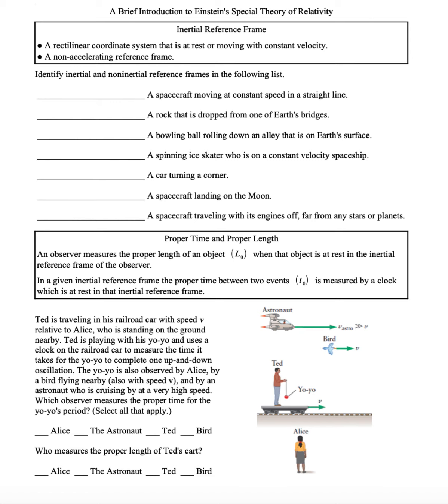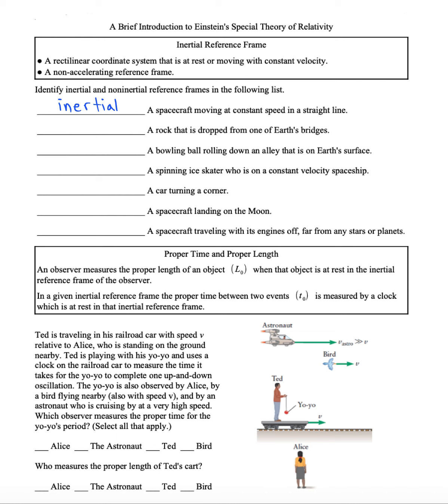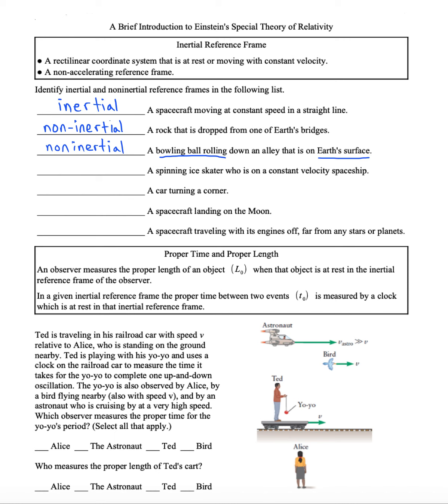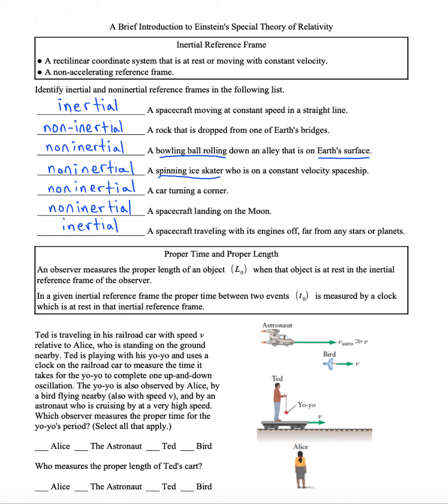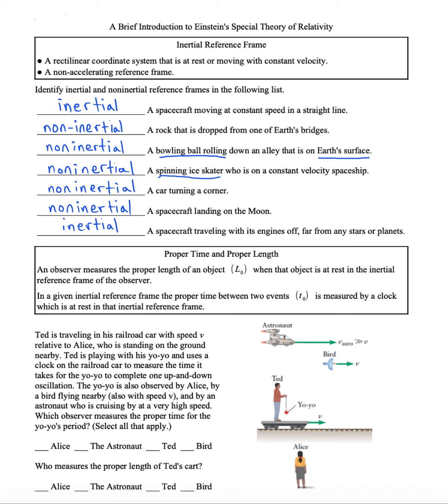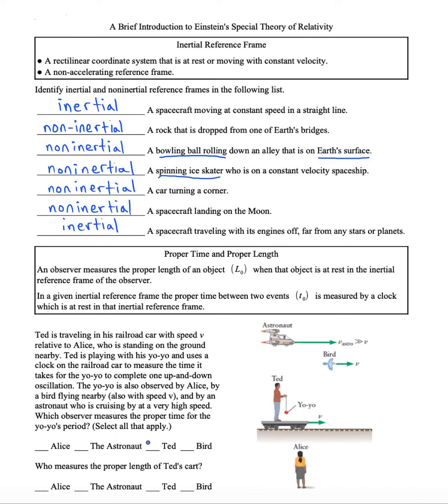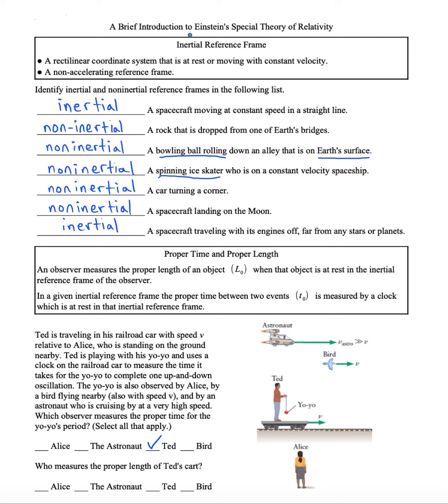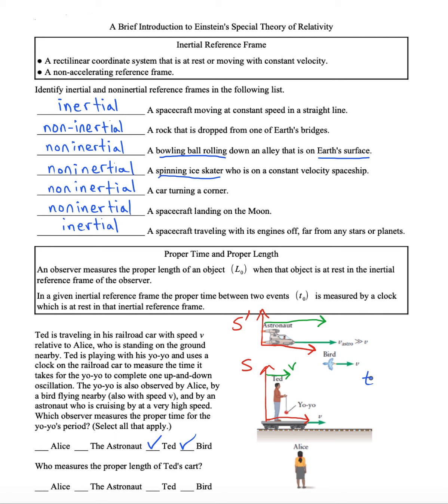Inertial Reference Frames and Proper Time and Length